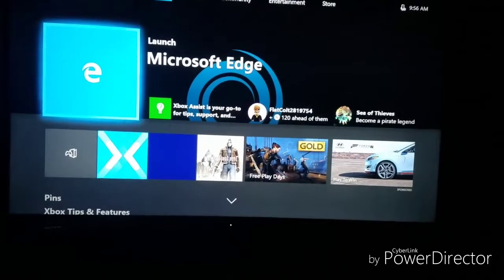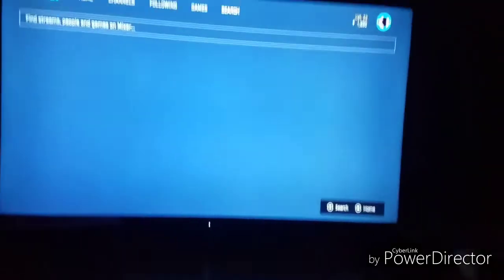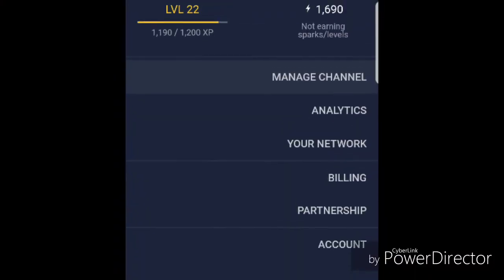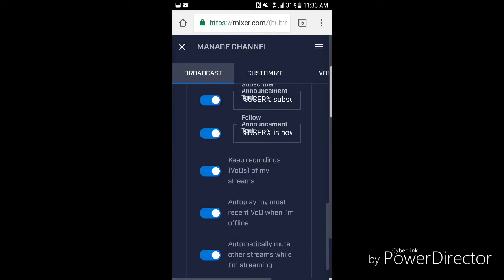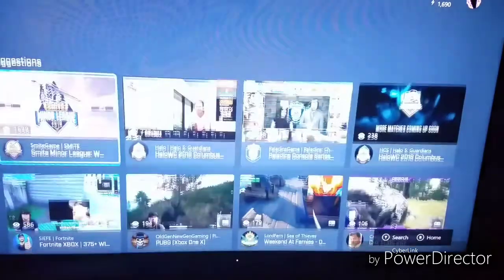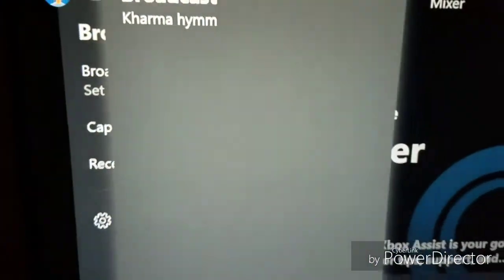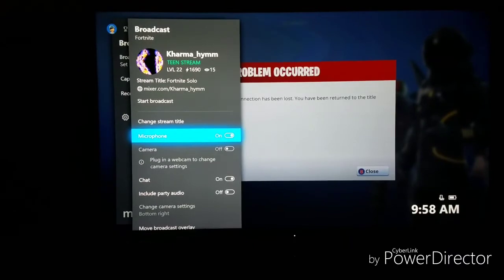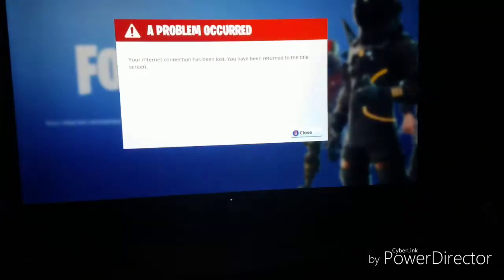How to Upload Mixer Broadcasts to YouTube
In this video I show you guys how to upload broadcasts from Mixer to YouTube. This is the cheapest way of making montages without El Gato. Enjoy!